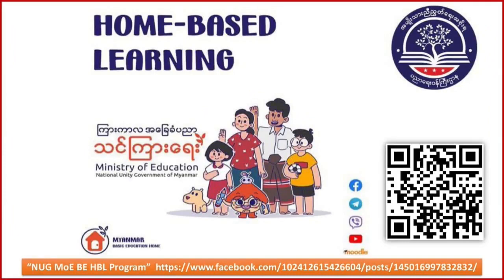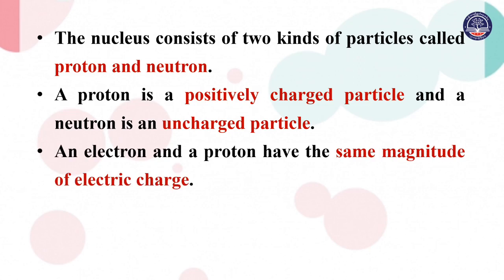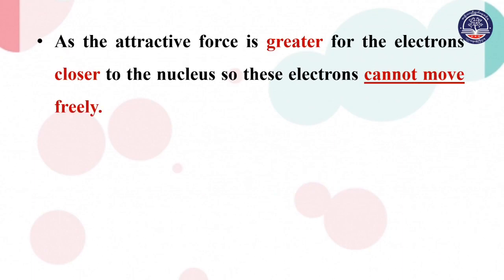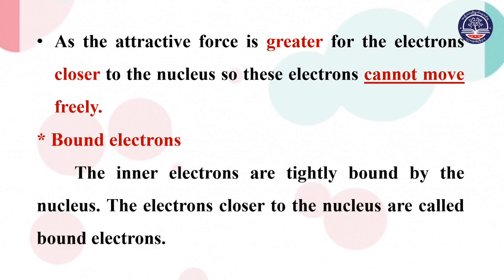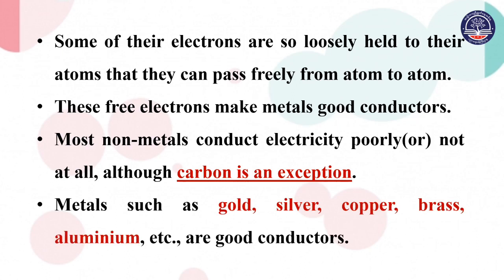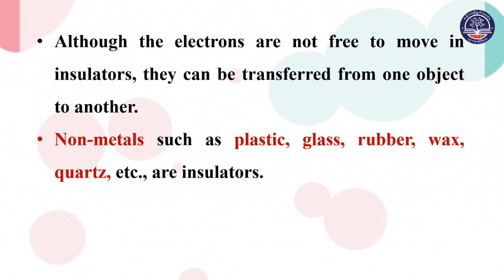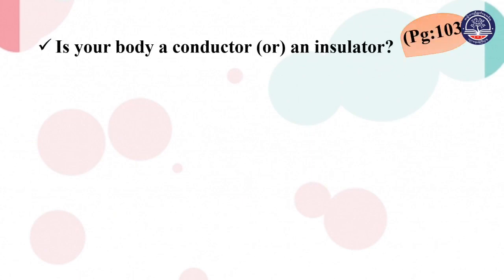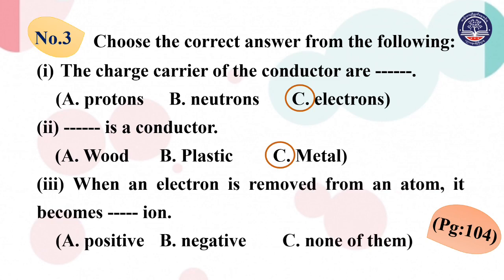Grade 10 Physics, Chapter 9, 9.2 Matter and Electricity & 9.3 Conductors, Insulators, Page 98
Grade 10 Physics, Chapter 9, 9.2 Matter and Electricity & 9.3 Conductors, Insulators and Semiconductors, Page 98